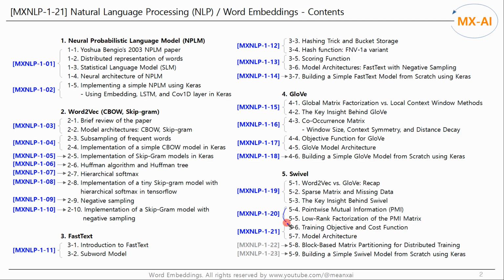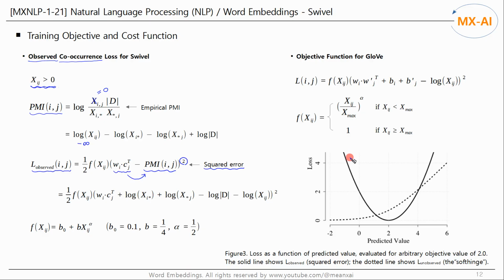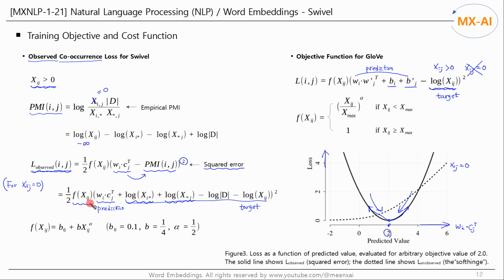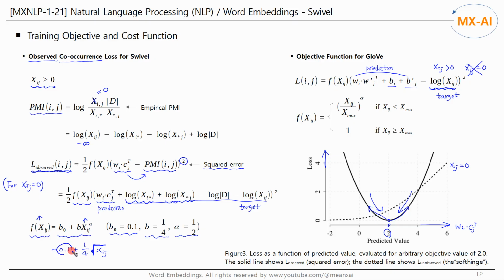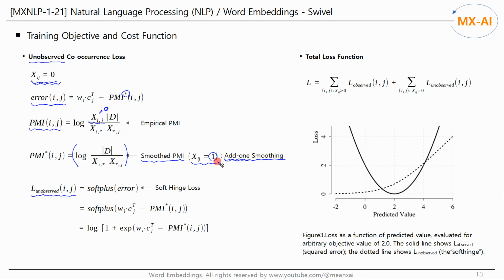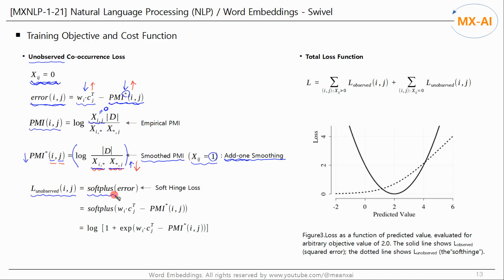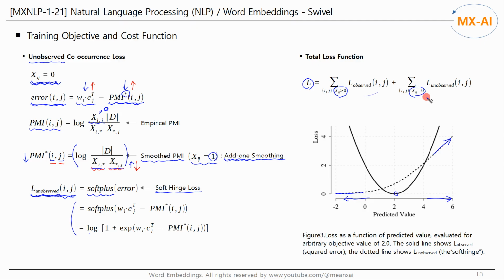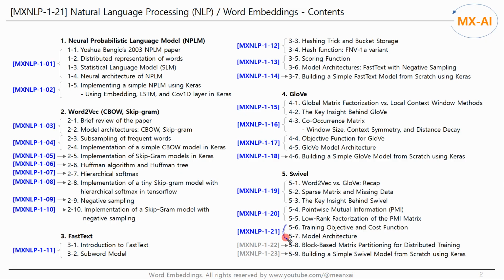[MXNLP-1-21] Swivel - [3]: Training Objective, Loss Function, and Model Architecture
In this video, we take a closer look at the Swivel loss function, based on Noam Shazeer et al.’s 2016 paper, "Swivel: Improving Embeddings by Noticing What’s Missing."

We explain how Swivel handles observed and unobserved co-occurrences using two different loss terms. You’ll learn how PMI, Smoothed PMI, Observed Co-occurrence Loss, Unobserved Co-occurrence Loss, Soft Hinge Loss, and the Weighting Function work together in Swivel’s objective function.

We also compare Swivel with GloVe, focusing on how Swivel explicitly models missing co-occurrences instead of simply ignoring them.

Finally, we combine the two loss terms to understand the complete Swivel objective and briefly examine the model architecture.

The next video will cover Block-Based Matrix Partitioning and Distributed Training.

Timestamps

00:00 | Introduction
01:02 | Observed Co-occurrence Loss
08:12 | Unobserved Co-occurrence Loss
14:21 | Swivel Objective Function
16:19 | Swivel Model Architecture
17:41 | Summary and What's Next